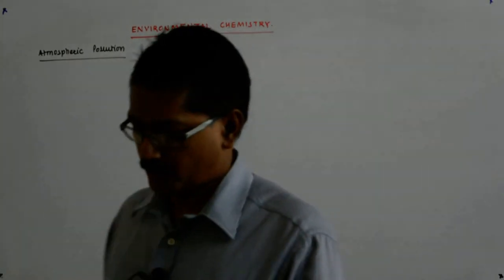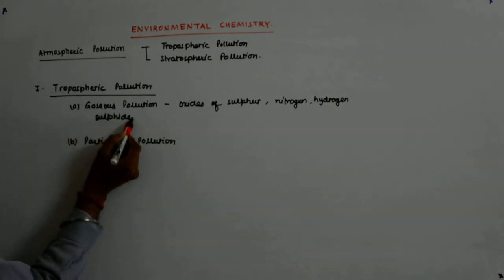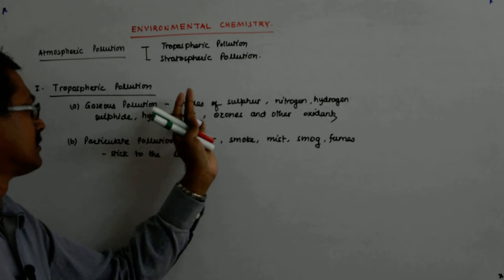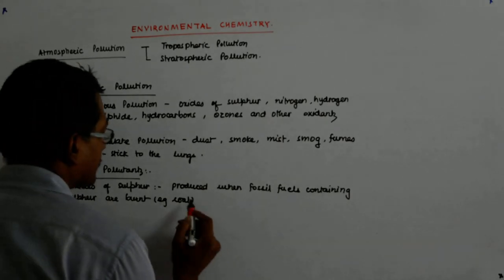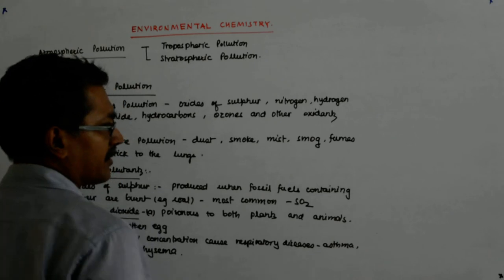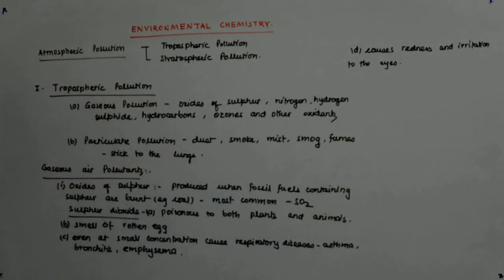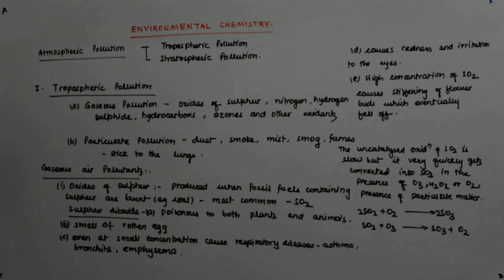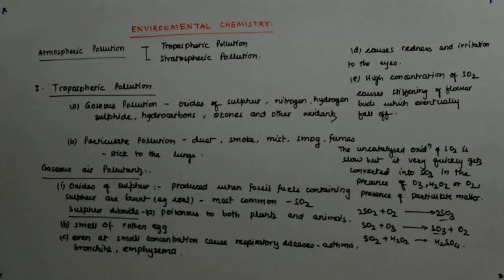Environmental Chemistry 3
Environmental Chemistry Lectures by Manish Sir.